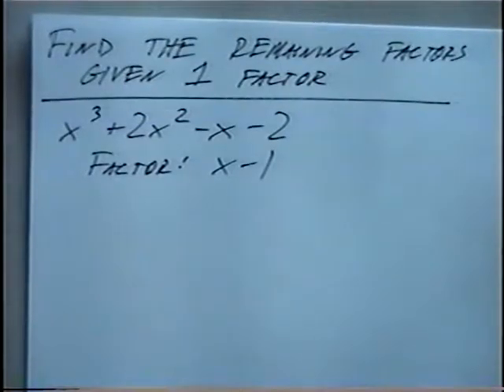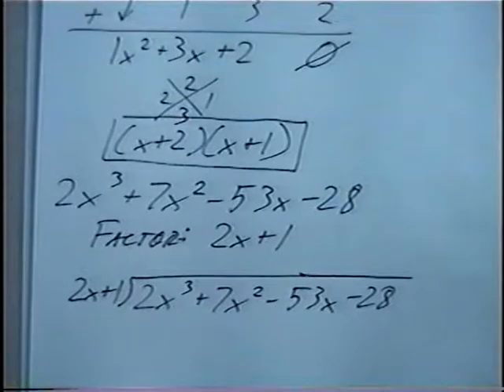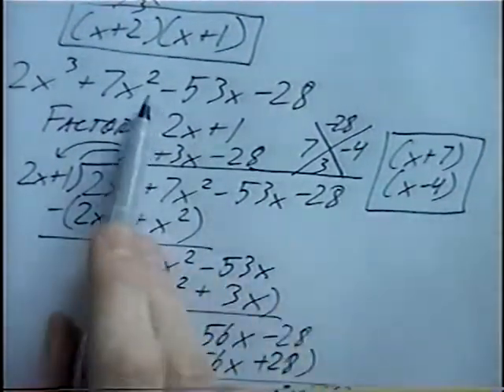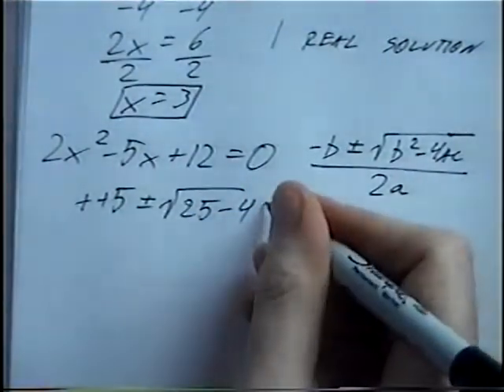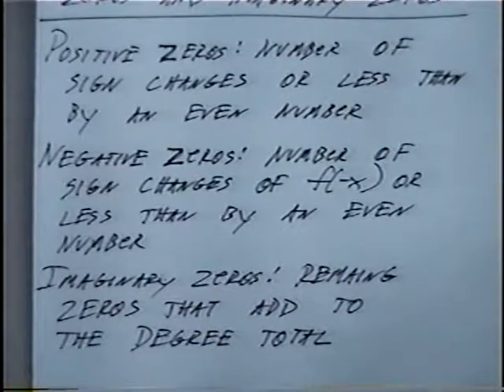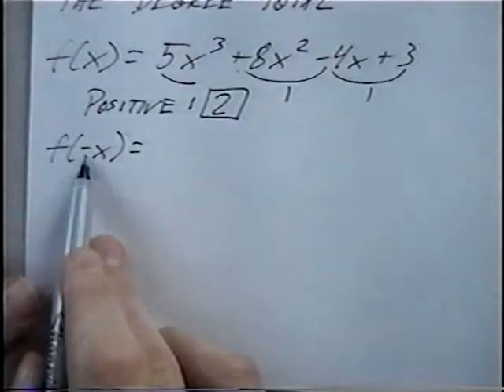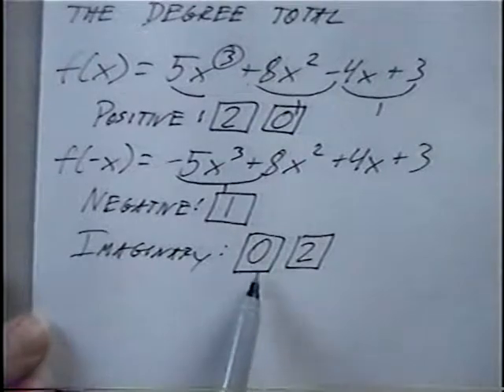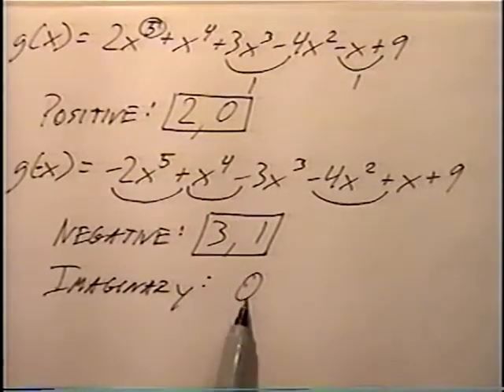6.7 and 6.8 Algebra 2